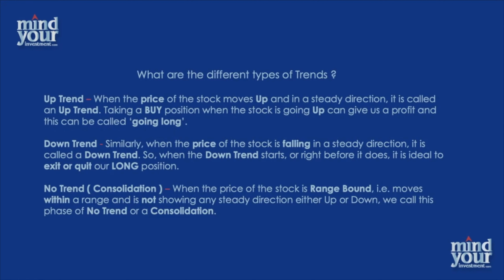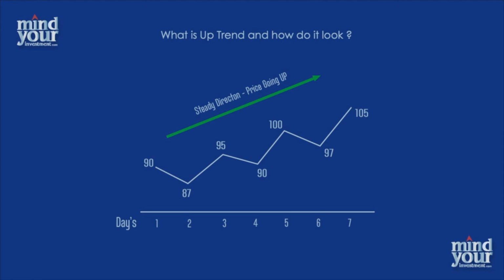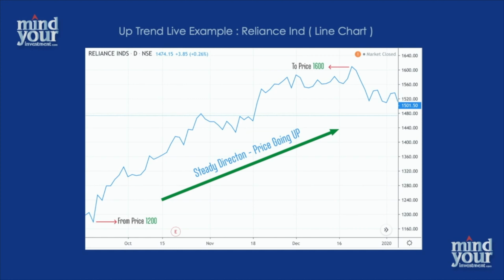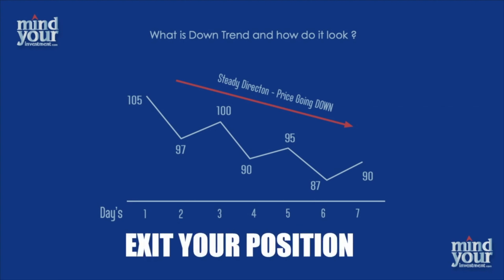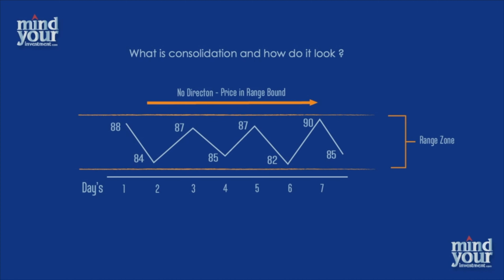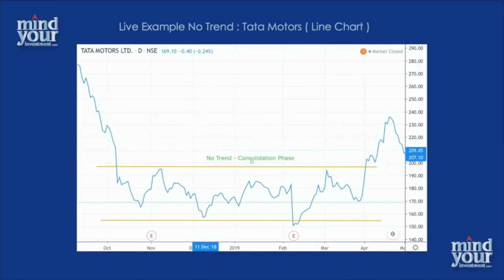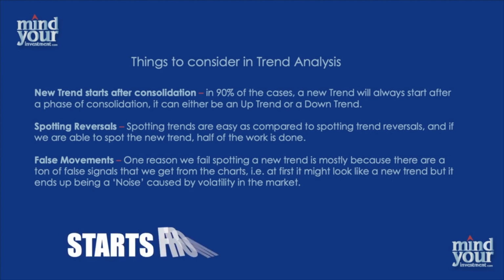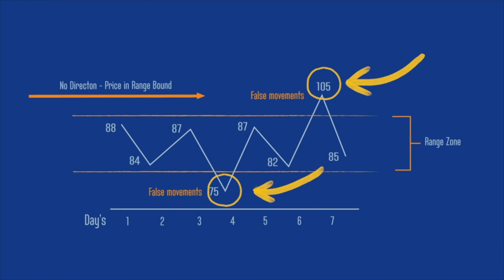How to Start with Trend Analysis | Technical Analysis | Lesson 3 | English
In todays lesson, we will learn the beginners guide to a Stocks Trend Analysis, What is an Up Trend , Down Trend and most importantly what is Consolidation in Technical Analysis.

Note - DON'T Hesitate to WRITE us a COMMENT if you have any DOUBTS.

Link to The English Video -

( Check these out, find interesting facts about investment and trading Here )

If You want to improve your Fundamental Analysis Skills,
Some Good Books that can help you Master your

Investor Skills :
- The Intelligent Investor ( Must Read )
- The Dhandho Investor ( Must Read )
- Rich Dad Poor Dad
- Investing for Beginners

Fundamental Analysis Skills :
- Fundamental Analysis for Beginners
- Becoming InvestorJi
- How to Avoid Losses and Earn Consistently ( Must Read )
- Security Analysis ( Must Read )

( ** This Video is for Educational purposes, and our only objective is to Educate the World about investing and creating a world where people DON'T have to rely on Stock Tips and Recommendations and can finally BUY/SELL Stocks and financial Instruments with their own Analysis and Research. Note -  None of the Stocks mentioned in this Video are Recommendations to BUY or SELL. **)